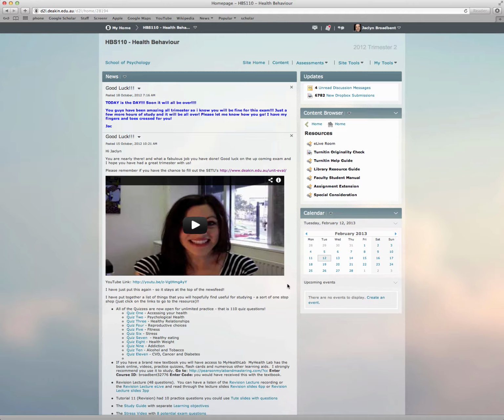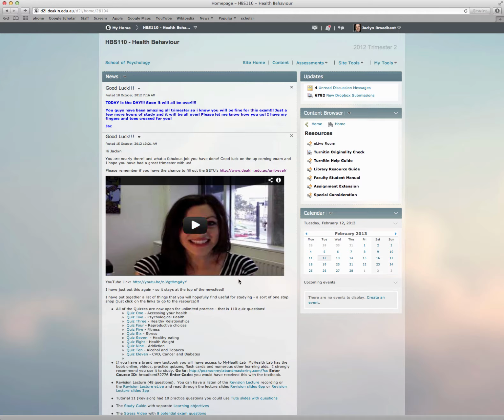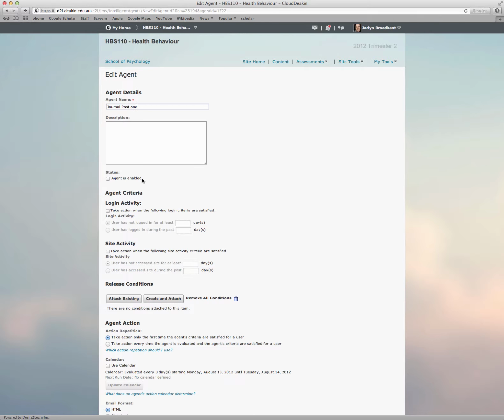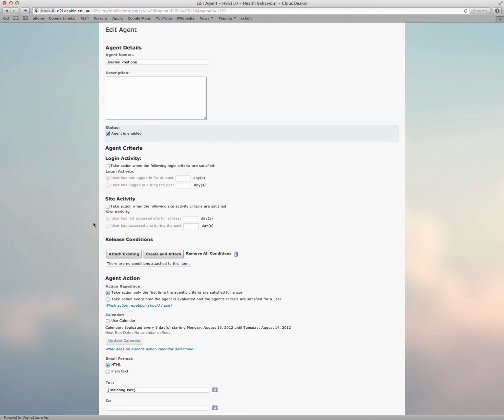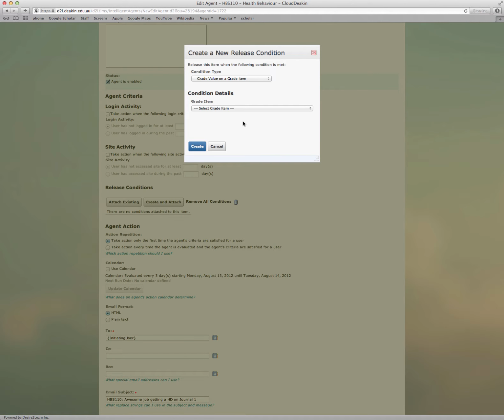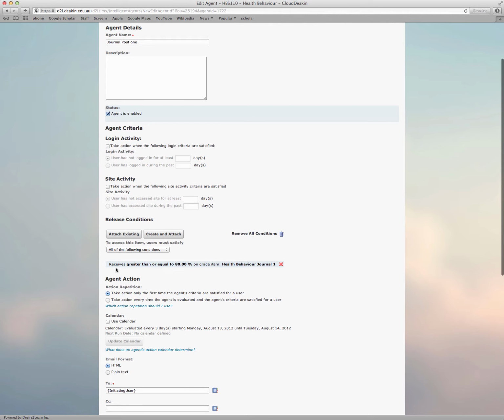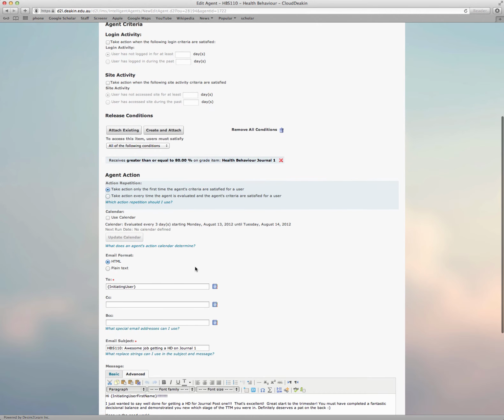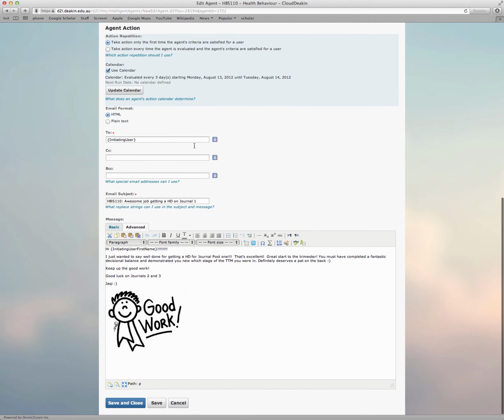Using Intelligent Agents in Brightspace (by D2L)